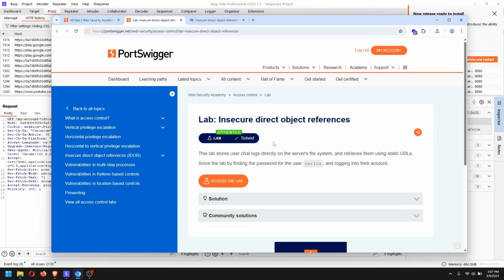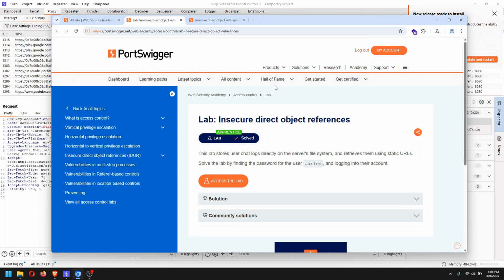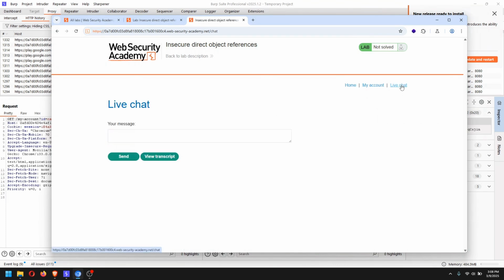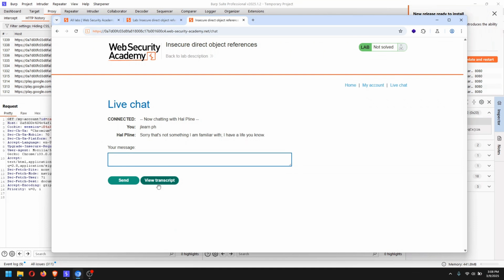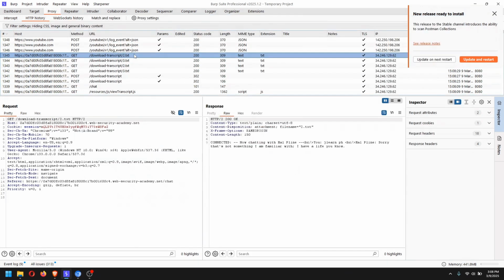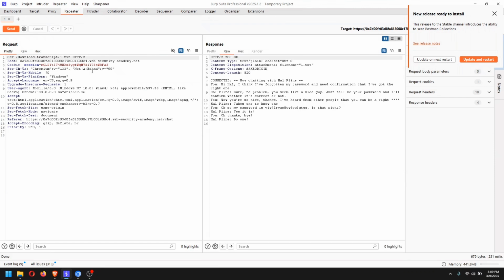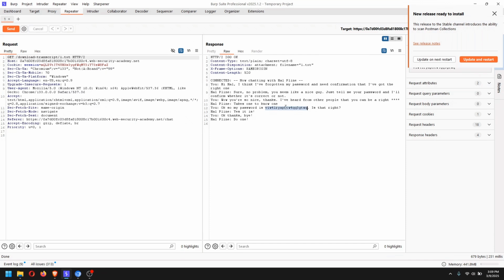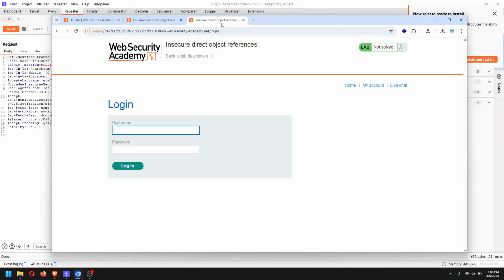Insecure direct object references | Portswigger Academy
In this video, we will be talking about Insecure direct object references